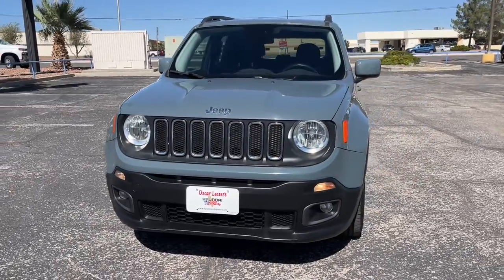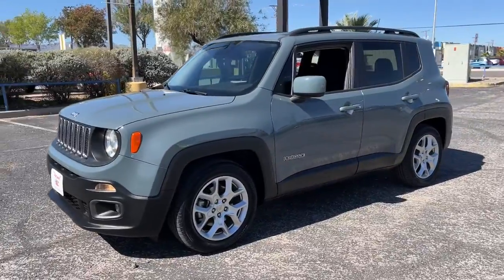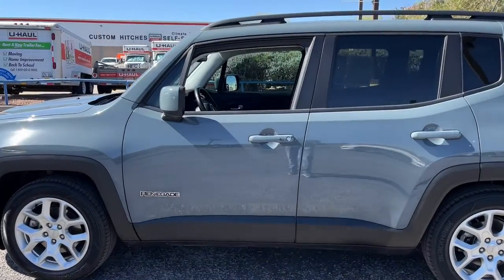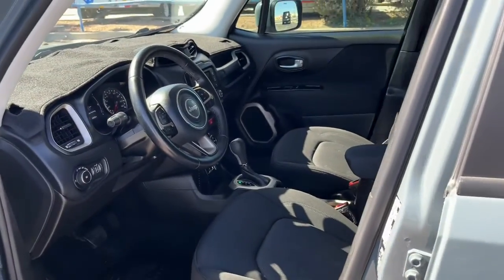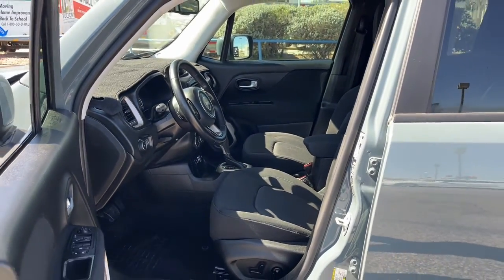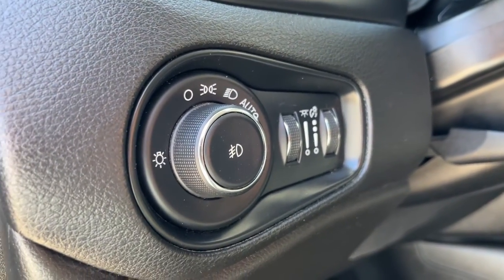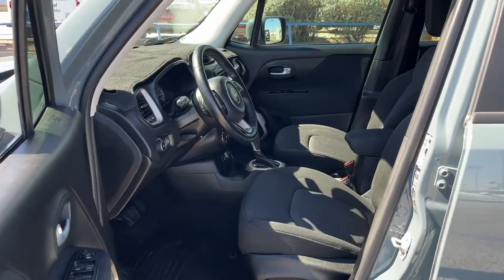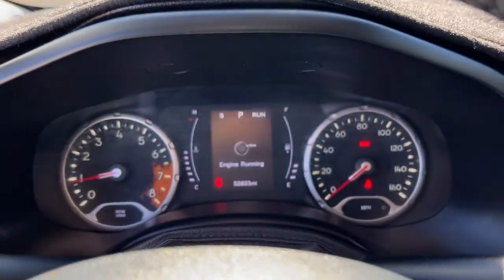2017 Jeep Renegade El Paso, Las Cruces, Alamogordo, Ruidoso, Carlsbad PH173701A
Anvil Used 2017 Jeep Renegade Latitude available in El Paso, Texas at Hyundai of El Paso. Servicing the Las Cruces, Alamogordo, Ruidoso, Carlsbad, TX area.

2017 Jeep Renegade Latitude Anvil 2.4L I4 MultiAir 9-Speed 948TE Automatic FWD Bluetooth, Backup Camera, 115V Auxiliary Power Outlet, 40/20/40 Rear Seat w/Trunk Pass-Thru, Air Conditioning ATC w/Dual Zone Control, Alloy wheels, AM/FM radio: SiriusXM, Auto-Dimming Rear-View Mirror, Fully automatic headlights, Passive Entry Remote Start Package, Passive Entry/Keyless Go, Popular Equipment Group, Power 4-Way Driver Lumbar Adjust, Power 8-Way Driver Manual 4-Way Passenger Seats, Radio: Uconnect 3 w/5 Display, Remote keyless entry. Clean CARFAX. 22/30 City/Highway MPGbrbrAwards:br  * 2017 KBB.com 10 Coolest New Cars Under $18,000   * 2017 KBB.com 10 Best All-Wheel-Drive Vehicles Under $25,000   * 2017 KBB.com 10 Most Awarded Brands